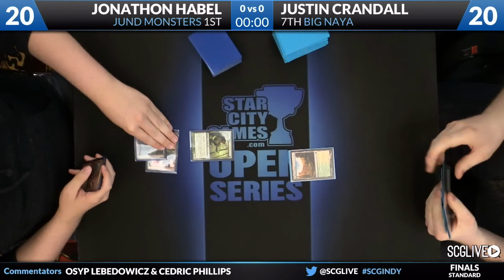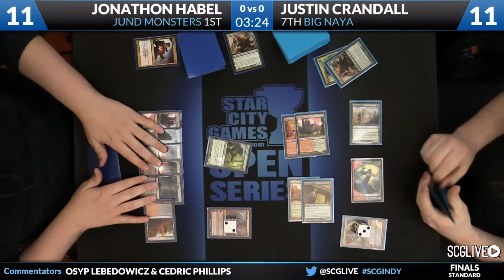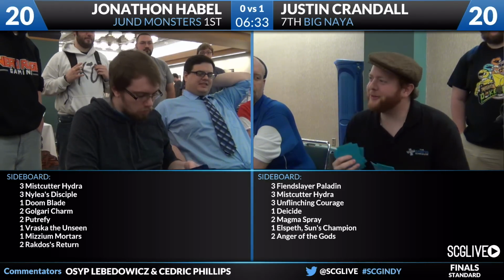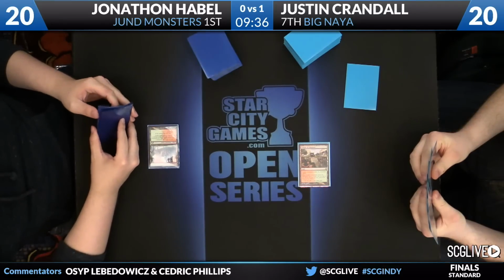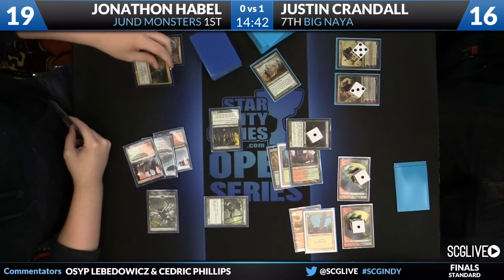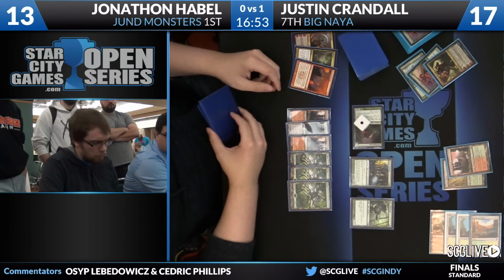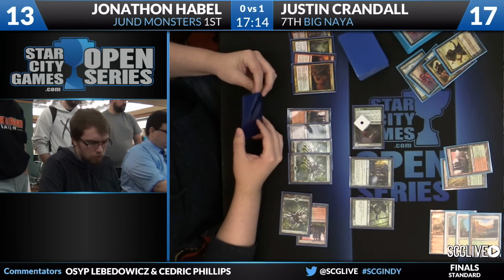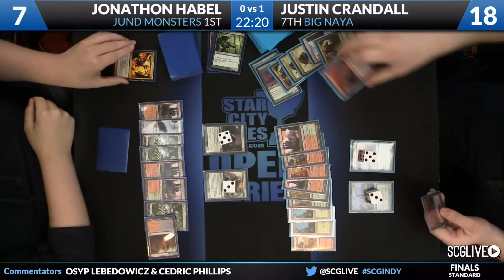SCGINDY - Standard - Finals - Justin Crandall vs Jonathon Habel